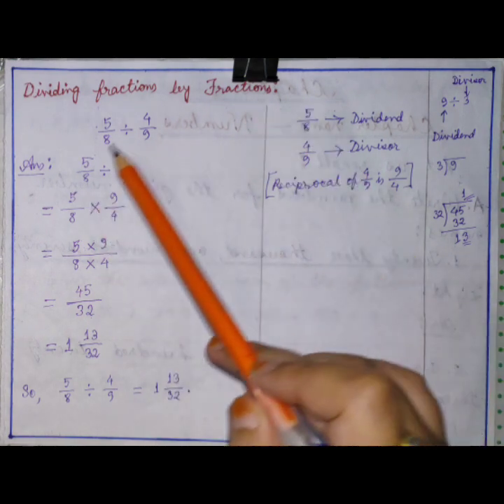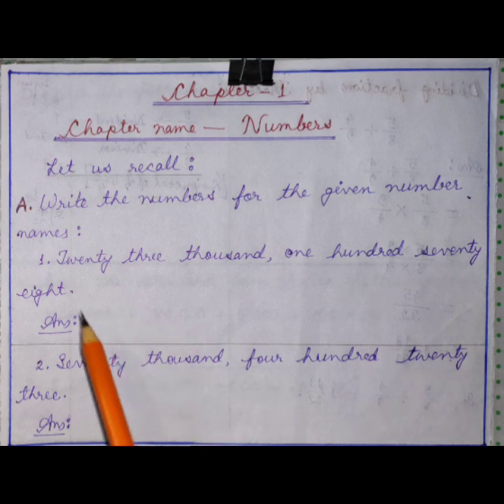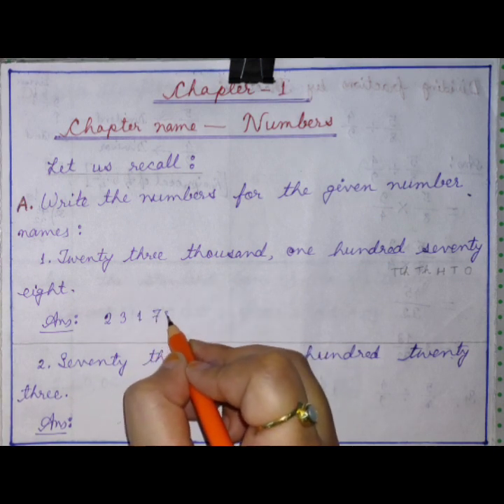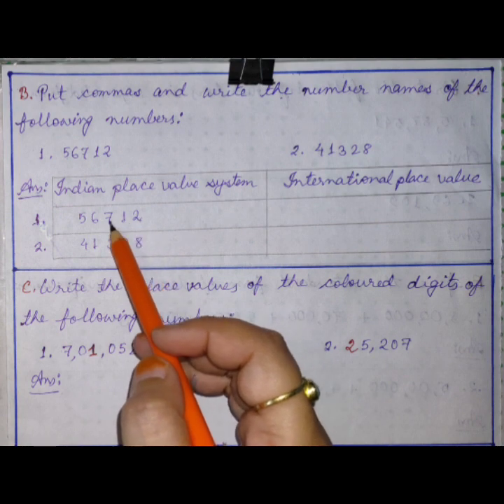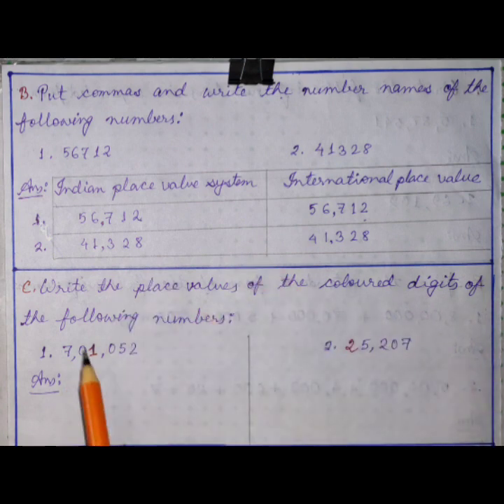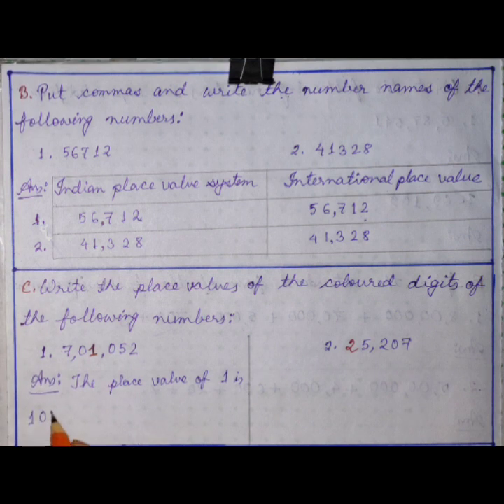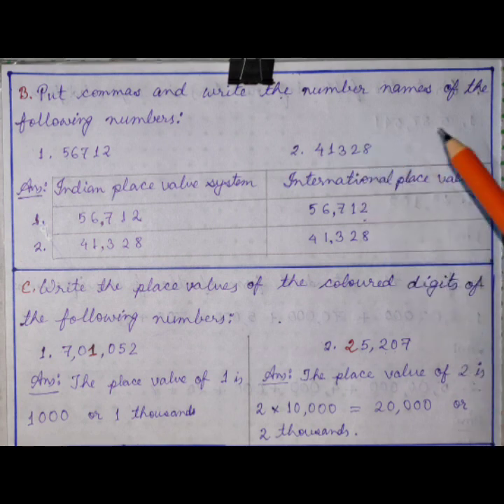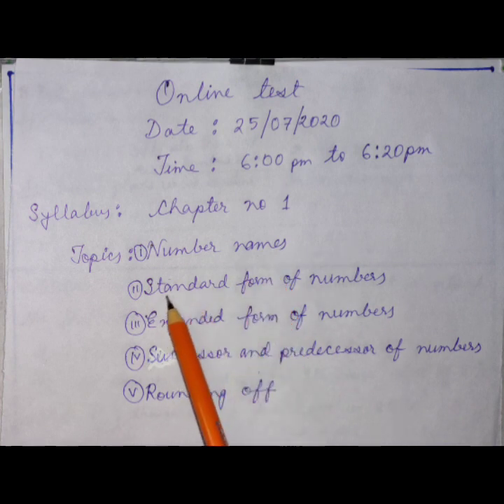CLASS 5||MATHEMATICS||NUMBERS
Name of the chapter: NUMBERS